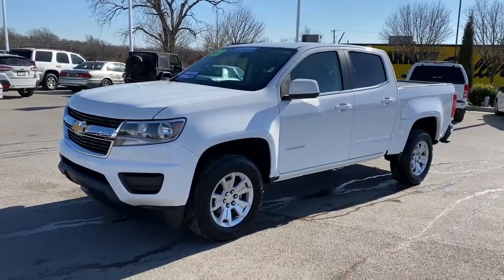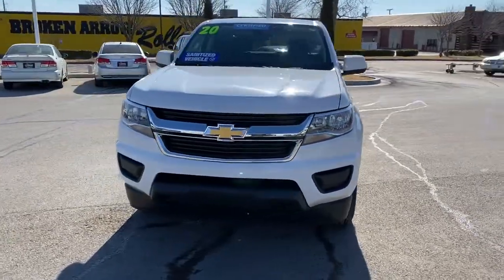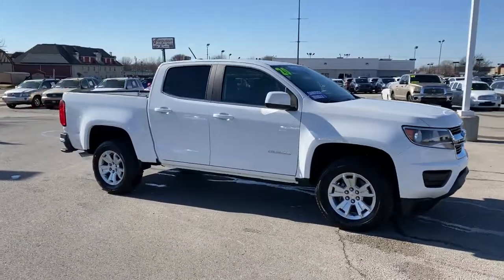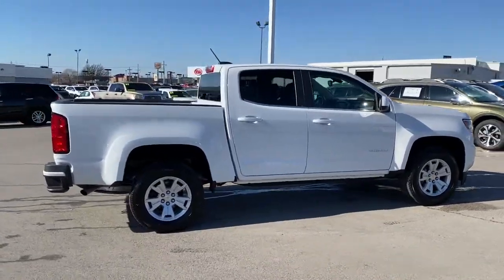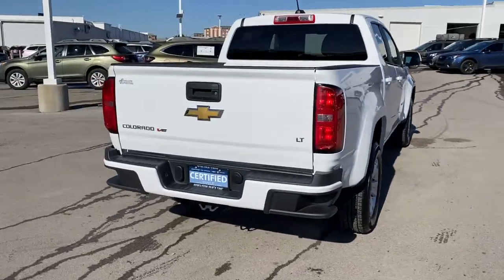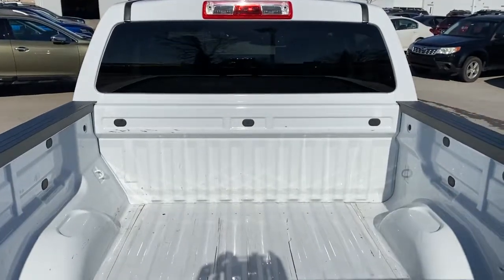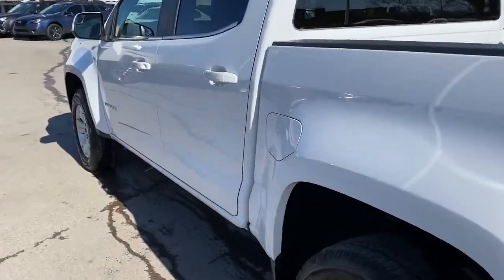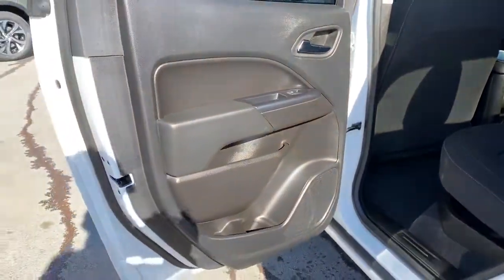2020 Chevrolet Colorado Tulsa, Broken Arrow, Owasso, Bixby, Green Country, OK X7175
Summit White Used 2020 Chevrolet Colorado available in Broken Arrow, Oklahoma at Ferguson Superstore. Servicing the Tulsa, Owasso, Bixby and Green Country, OK area.
2020 Chevrolet Colorado 2WD LT - Stock#: X7175 - VIN#: 1GCGSCEN1L1101187

Ferguson Superstore
1601 N Elm Place

***NO ACCIDENT HISTORY***, ***STILL UNDER FACTORY WARRANTY***, **FULLY RECONDITIONED**, ***LOCAL TRADE***, ***CLEAN CARFAX ONE OWNER***, ***BLUETOOTH***, Colorado LT, V6, RWD. Certified. CARFAX One-Owner. Clean CARFAX.Awards:* 2020 KBB.com Best Buy AwardsChevrolet Certified Pre-Owned Vehicles are covered under the GM Certified program. GM Certified used vehicles must be 5 model years old or newer and have less than 75,000 miles. Each vehicle includes: 172 Point Inspection Vehicle History Report 12-Month/12,000-Mile Bumper to Bumper Limited Warranty 5-Year/100,000-Mile Powertrain Limited Warranty Whichever comes first based on original in-service date Courtesy Transportation for the life of the 5-Year/100,000-Mile Powertrain Limited Warranty (based on original in-service date). Trip Interruption Protection 24-hour Roadside Assistance.